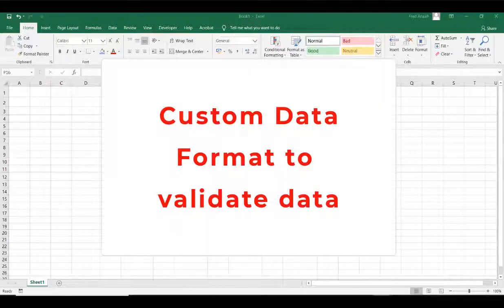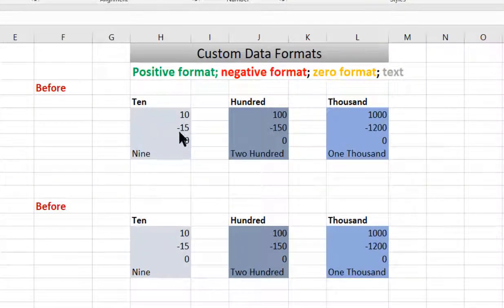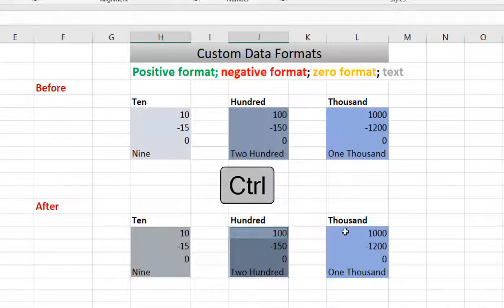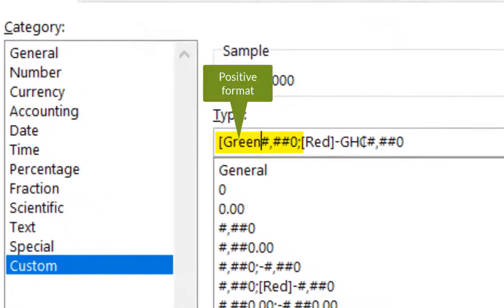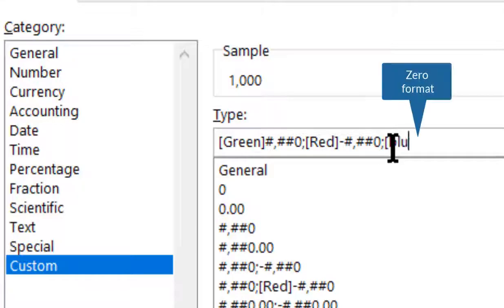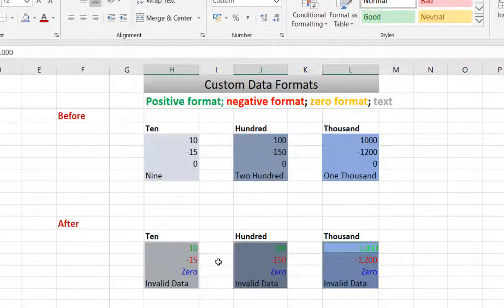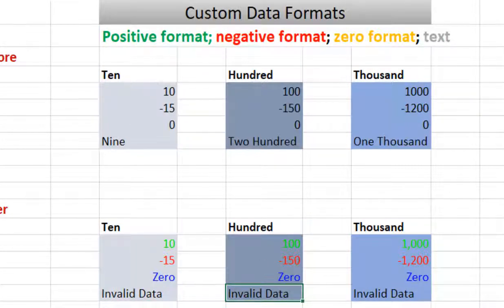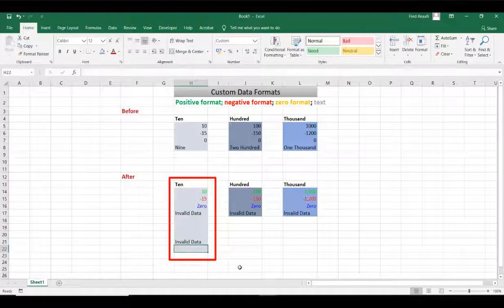Custom data format to validate data.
This is using custom data format to validate data, either positive, negative, zero & text formats. This can be used to validate data in excel.